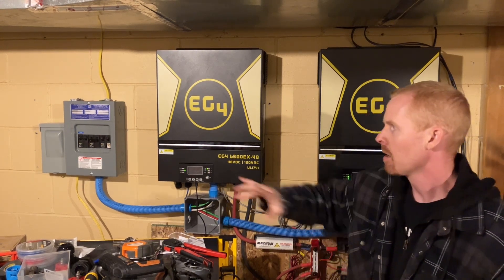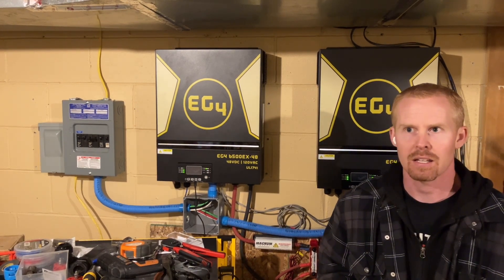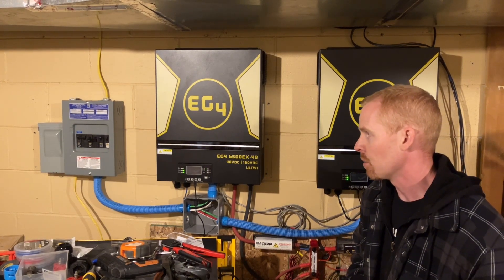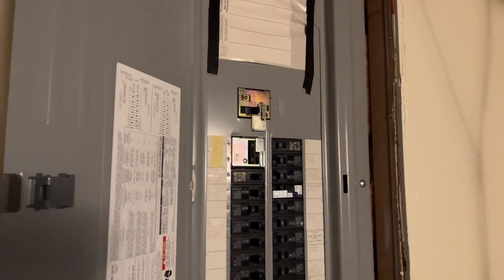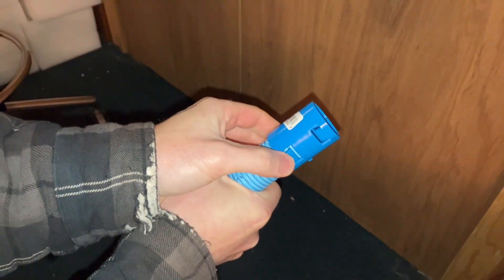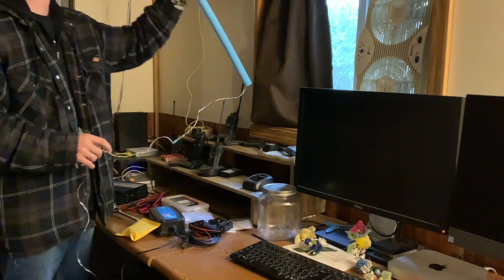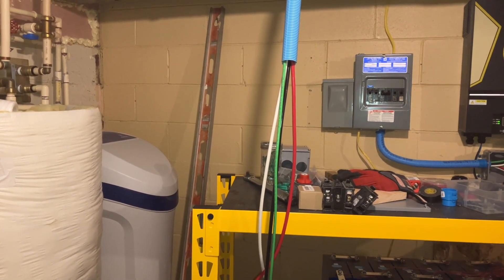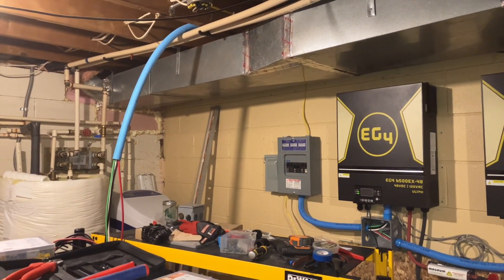Wiring the EG4 6500EX AC Output to My Panel, Part 1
Continuing my move forward to move more of my house off-grid, I'm looking tonight to get the conduit and wire put in place which would allow me to have my 2 EG4 6500EX-48 inverters take over as the primary power source for my main house panel.  The panel consists of most of my 120v loads.

We'll look at running the conduit and cable, as well as how I plan to protect from accidentally having grid power and solar turned on at the same time in my main panel (to prevent destroying my inverters).

Please remember that I'm not an electrician.  Consult your local codes/electricians for the proper way to do things in your area.  My wife and I been renovating our fixer-upper for years and I've always done my own electrical work.  I know just enough to be dangerous…

Chapters
0:00 Intro
0:19 Project Goals
5:11 Running the Conduit
6:00 Interlock Kit
6:54 Why I'm Using ENT Conduit
7:56 Using Jet Line
11:14 Wire's in the Conduit
11:22 Prepping Joists for Conduit
11:53 Plans Changed
14:19 Wiring Inverter Output into Breaker Panel
17:05 Moving New Conduit to Inverter Breaker Panel
17:53 New Wire Overview
18:11 Completed Tasks and Final Thoughts